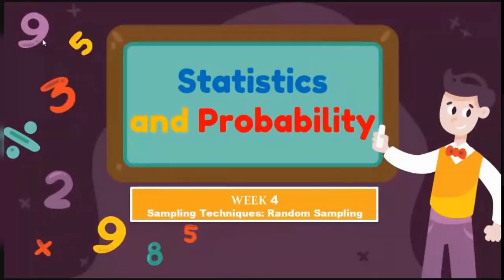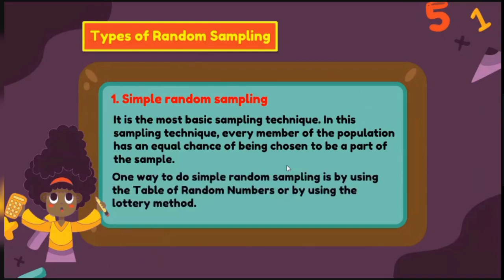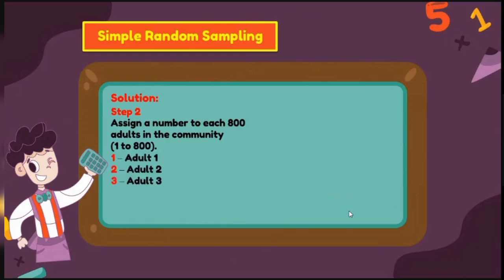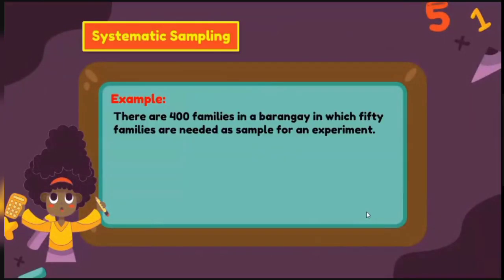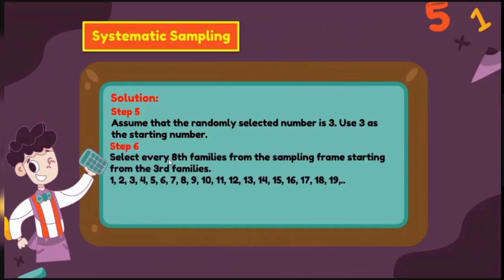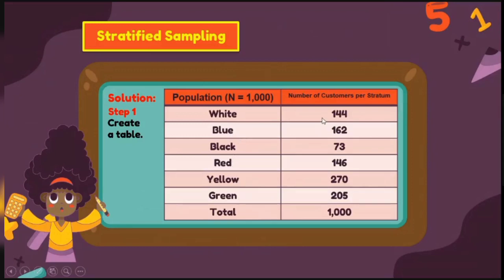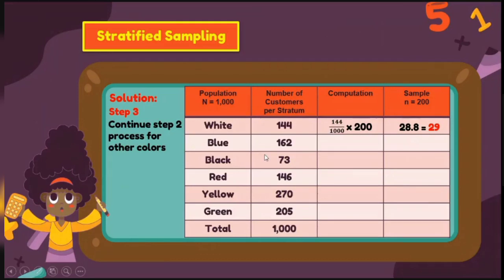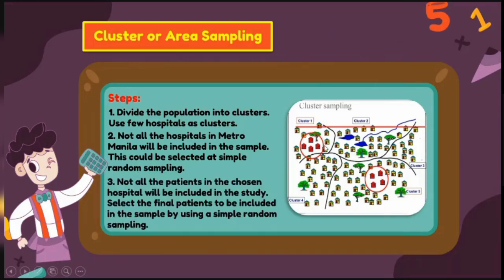Statistics and Probability: Sampling Techniques - Week 4 - Lesson 1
Topic: Week 4 Sampling Techniques
Random Sampling

NCR - Unified Supplementary Learning Materials for the content of my presentation.

and Slidego.com for the template of my slides.